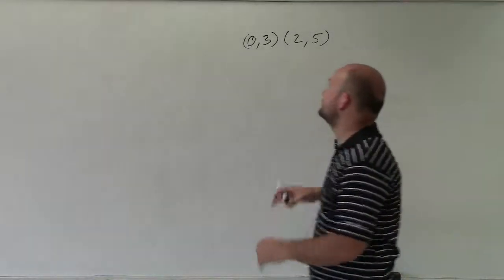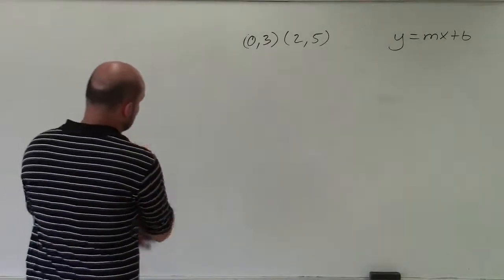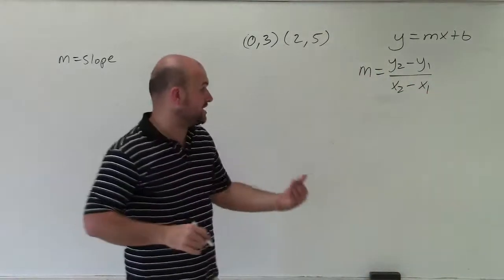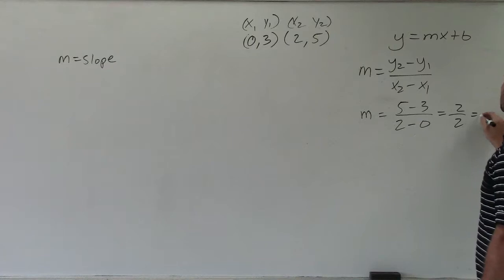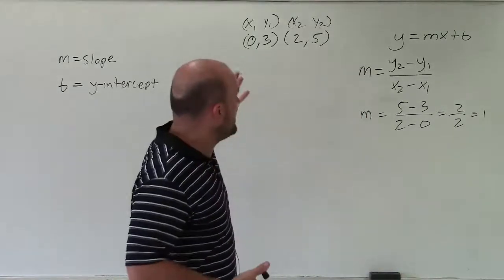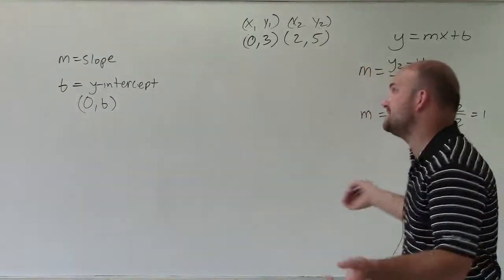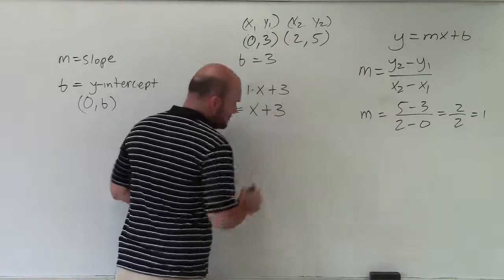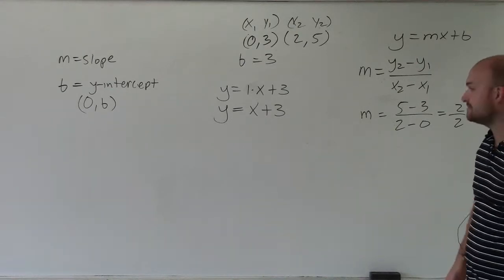Learn to write the equation in slope intercept form & identify the slope & y intercept ex 1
👉 Learn how to write the equation of a line given two points on the line. The equation of a line is such that its highest exponent on its variable(s) is 1. (i.e. there are no exponents on its variable(s)). There are various forms which we can write the equation of a line: the point-slope form, the slope-intercept form, the standard form, etc.

The equation of a line given two points (x1, y1) and (x2, y2) through which the line passes is given by, ((y - y1)/(x - x1)) / ((y2 - y1)/(x2 - x1)).